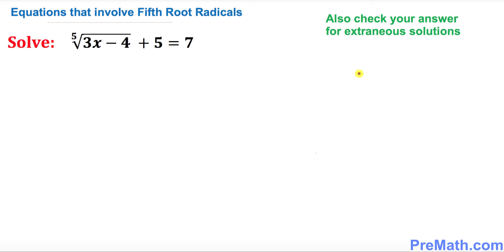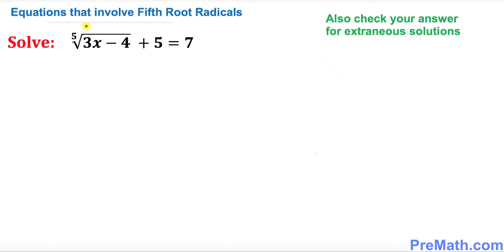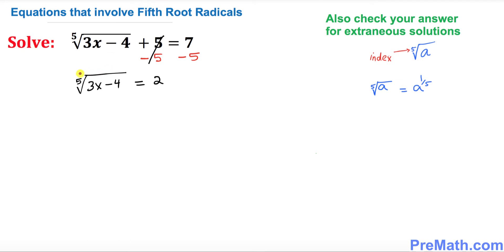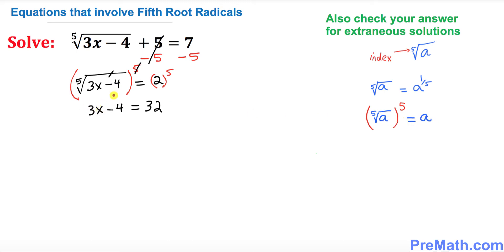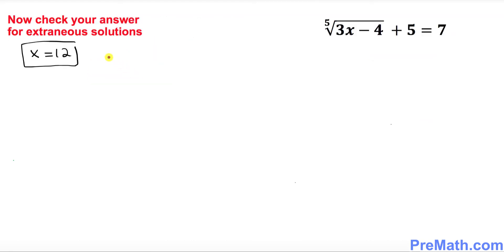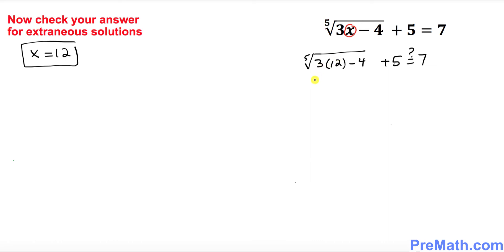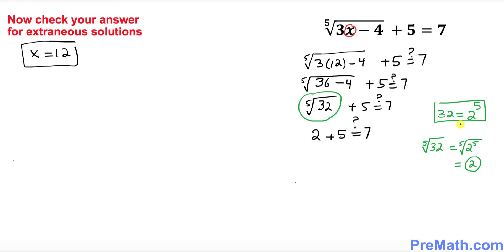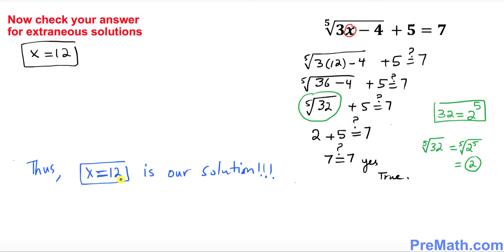How to Solve Fifth Root Radical Equations: Step-by-Step Explanation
How to solve fifth root radical equations and check your answers for extraneous solutions. Step-by-Step Explanation by PreMath.com